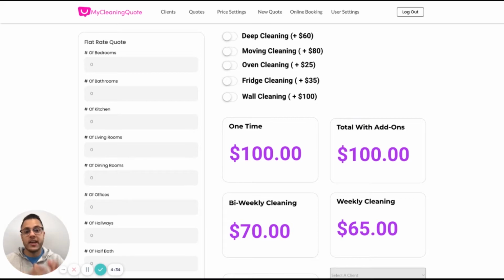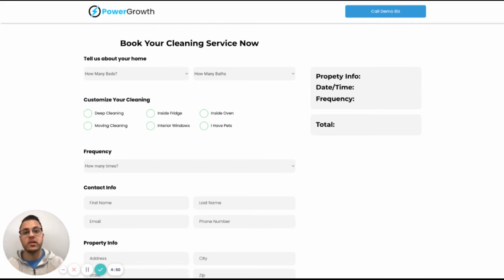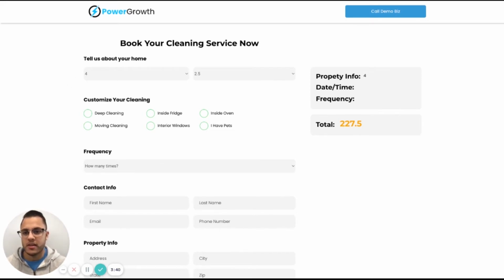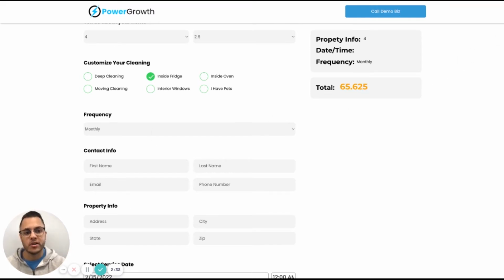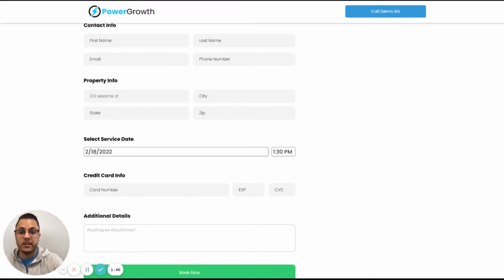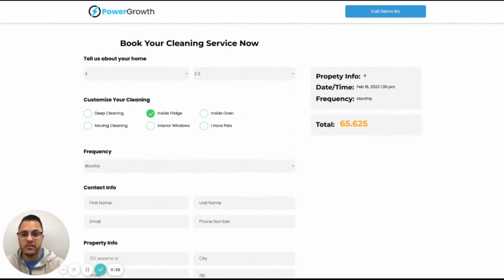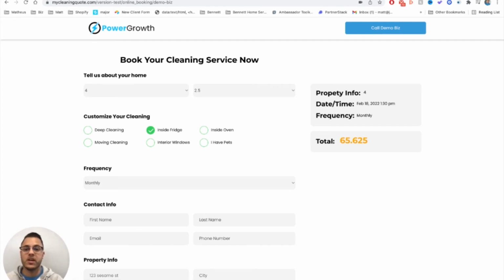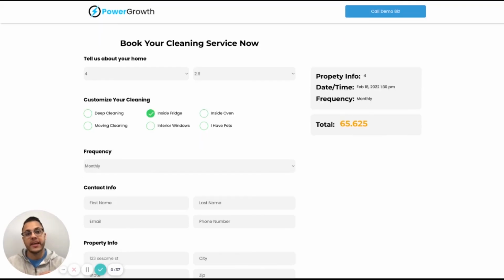Online booking For Cleaning Business (A MUST HAVE)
Yobo helps you sell more and work less with custom booking forms for your services.